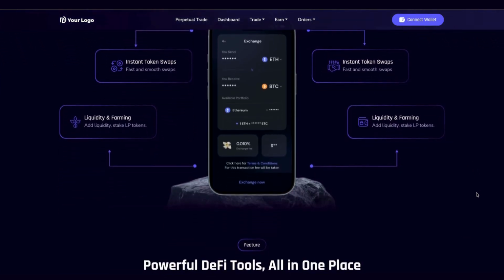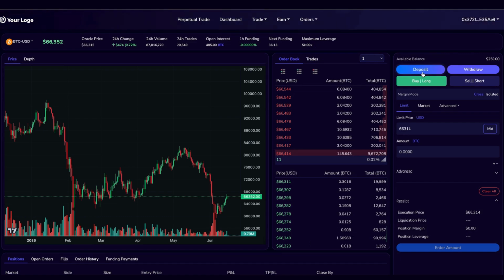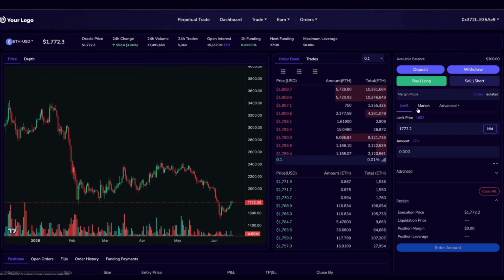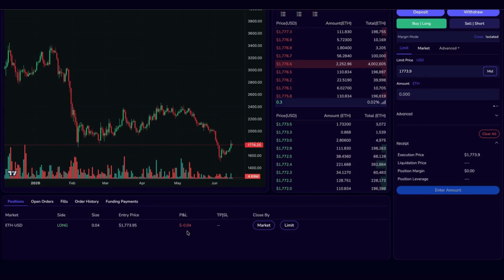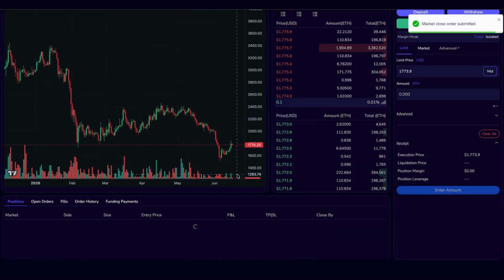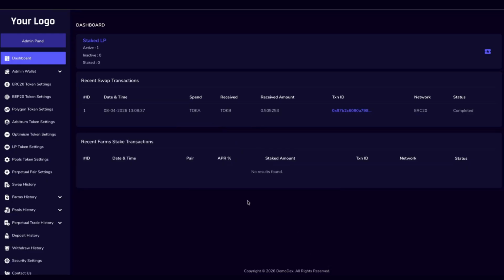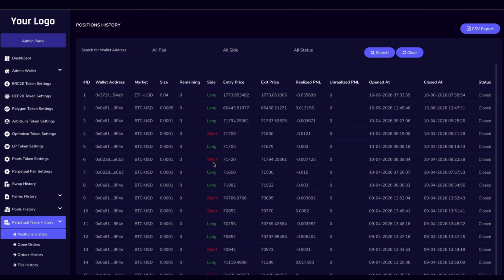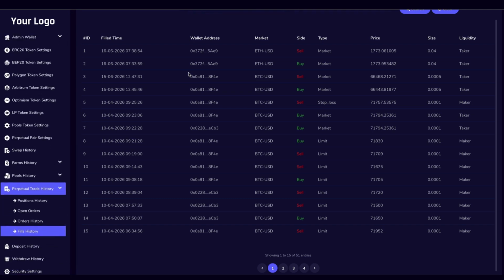Perpetual DEX - Full Demo | Pixel Web Solutions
Take a complete look at a Perpetual DEX in this product demo. Explore its intuitive trading interface, advanced order types, real-time market data, and portfolio management features designed for seamless decentralized perpetual trading.

Built on decentralized infrastructure with high-speed order execution and deep liquidity, this platform delivers a fast, secure, and efficient trading experience. This demo walks you through everything from placing trades and managing positions to monitoring portfolios and managing the platform through a powerful admin dashboard.

Video Timeline:

00:00 - Introduction
00:10 - How It Works
00:18 - Trading Dashboard
00:35 - Deposit Funds
00:55 - Trading Features
01:15 - Place Trade
01:30 - Position Management
01:45 - Trade History
02:00 - User Dashboard
02:30 - Admin Dashboard
02:40 - Token Management
02:55 - Perpetual Pair Management
03:10 - Trade History Management
03:25 - Transaction Monitoring
03:45 - Contact Details
03:55 - End Credits

About Pixel Web Solutions

Pixel Web Solutions excels in blockchain development, offering innovative solutions across the digital asset and Web3 ecosystem. With expertise in blockchain, smart contracts, decentralized technologies, and crypto solutions, we help organizations build and launch advanced digital platforms.

Our Perpetual DEX solutions enable businesses to launch decentralized perpetual trading platforms with advanced trading capabilities, real-time market data, position management, wallet integration, and intuitive user experiences.

Key Features

 ✔ Advanced Perpetual Trading Dashboard
 ✔ High-Speed Trade Execution
 ✔ Long & Short Position Support
 ✔ Market & Limit Order Types
 ✔ Real-Time PnL & Position Tracking
 ✔ Crypto Deposit & Wallet Integration
 ✔ Perpetual Pair Management
 ✔ User & Admin Dashboards
 ✔ Trade & Transaction Management
 ✔ Real-Time Trading Data

Perpetual DEX Development Services Includes

 ✔ Custom Perpetual DEX Development
 ✔ Hyperliquid-Inspired DEX Development
 ✔ Smart Contract Development
 ✔ Decentralized Exchange Development
 ✔ Perpetual Trading Platform Development
 ✔ Wallet & Blockchain Integration
 ✔ Liquidity & Trading Engine Integration

Build a powerful Perpetual DEX Platform with Pixel Web Solutions and deliver a seamless decentralized trading experience for your users.